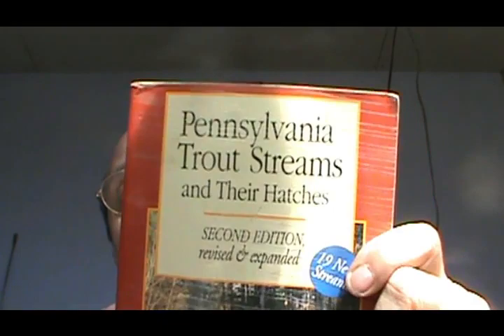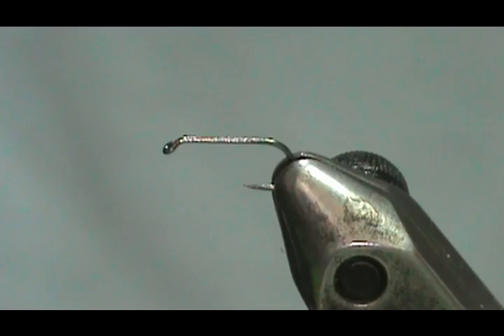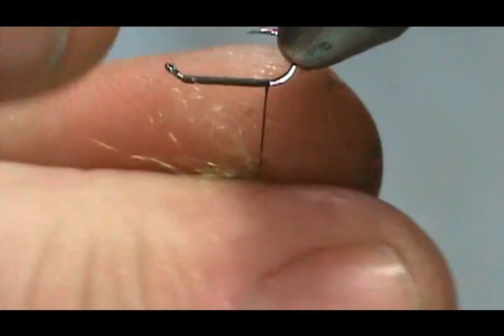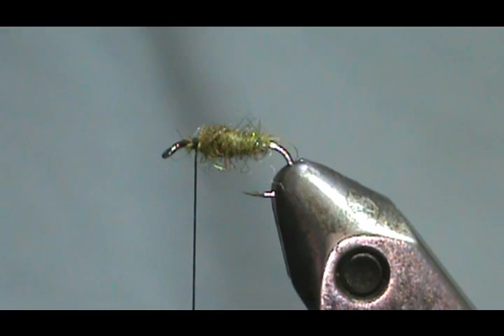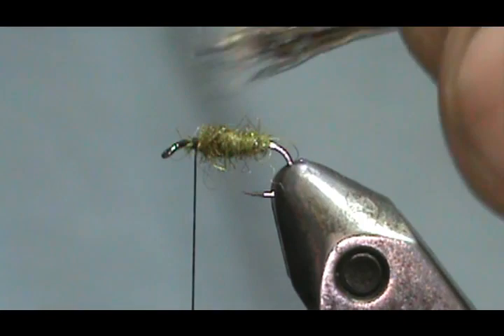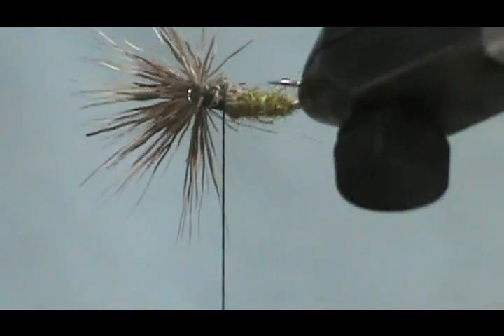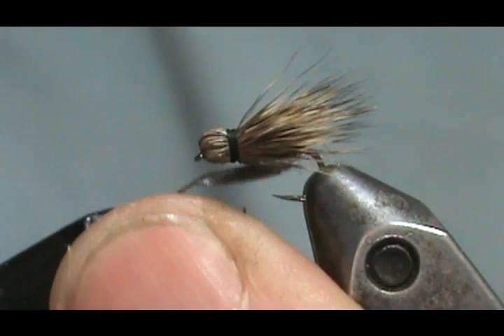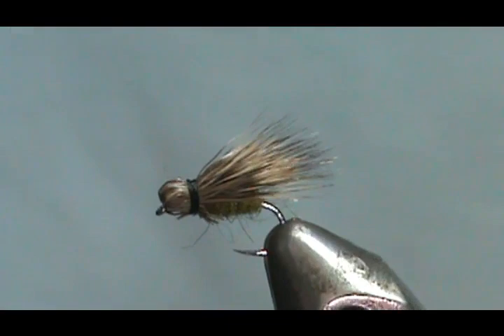Fly Tying a Deer Head Caddis with Jim Misiura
To start a new series from Mr. Charlie Meck a great friend and mentor.

Hook : Std Dry #14 - #160
Thread : Black
Body : Medium Olive Antron
Wing / Head : Deer Hair Medium Brown